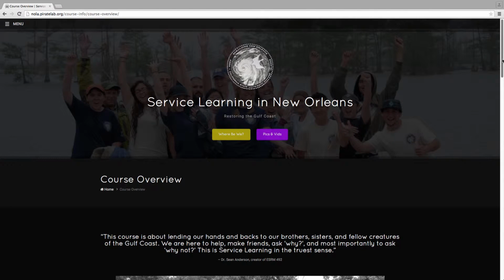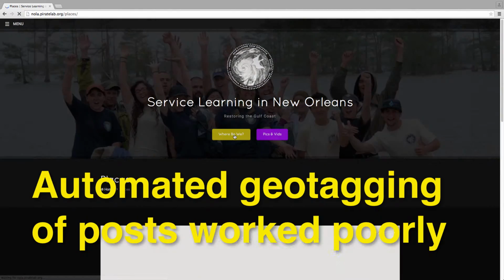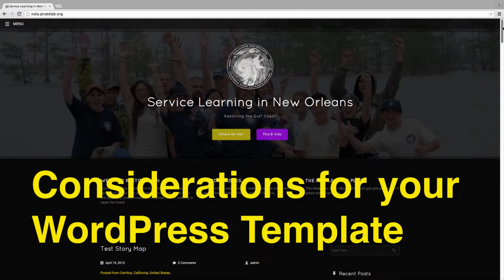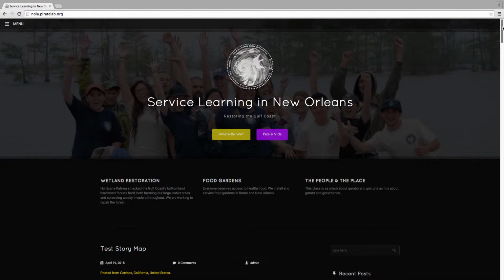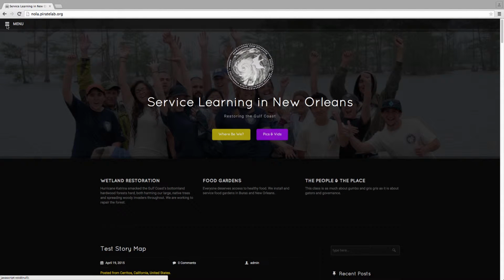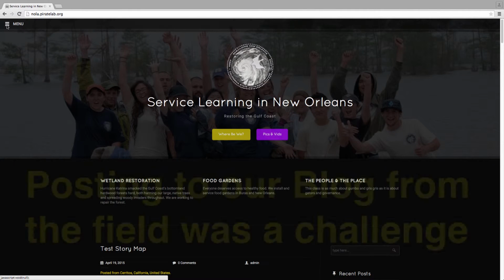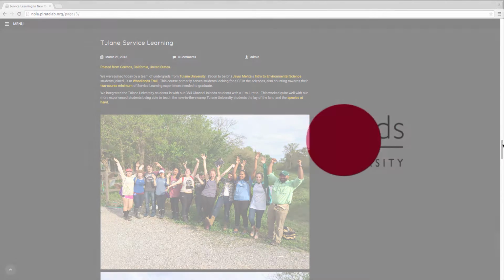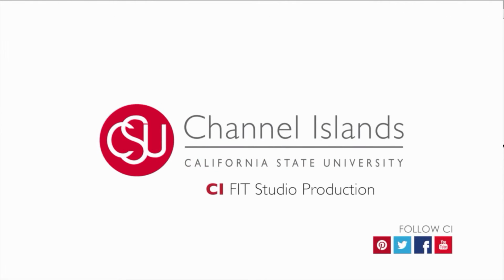NOLA 2015 Website Reflections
Here is my latest draft of a lessons learned video from our ESRM 492 Service Learning in New Orleans class blog hosted on WordPress.